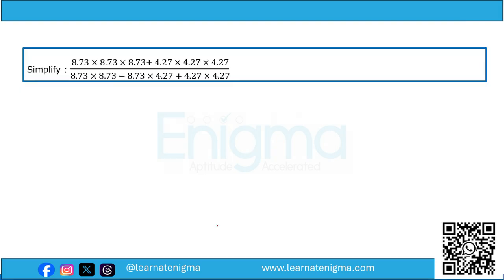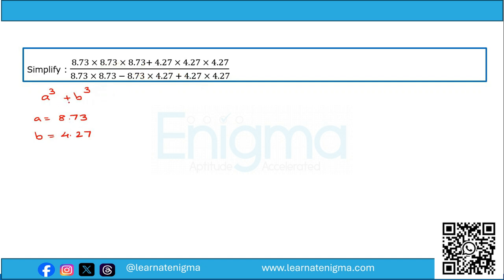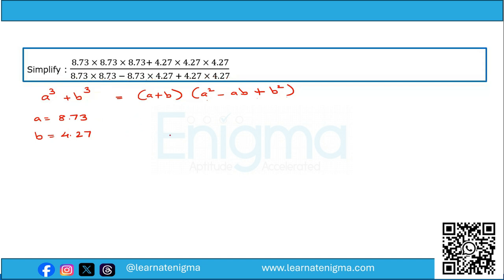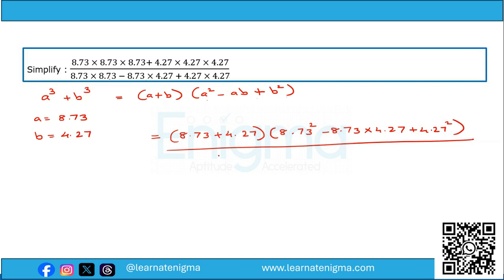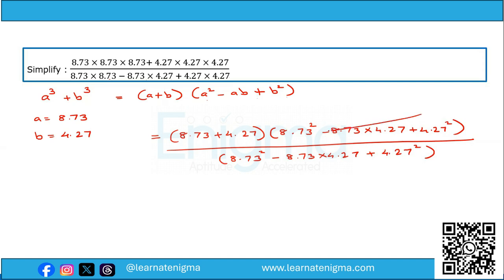Simplification - Algebrai Expression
Simplify : (8.73 × 8.73 × 8.73+ 4.27 × 4.27 × 4.27)/(8.73 × 8.73 − 8.73 × 4.27 + 4.27 × 4.27)